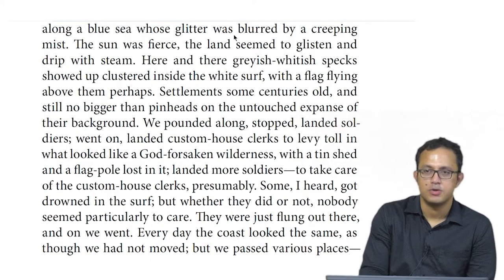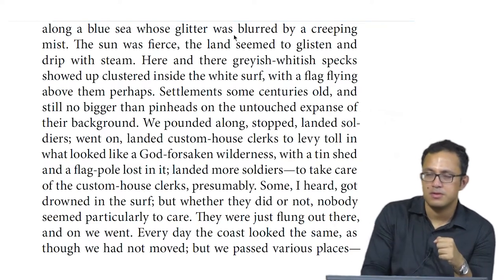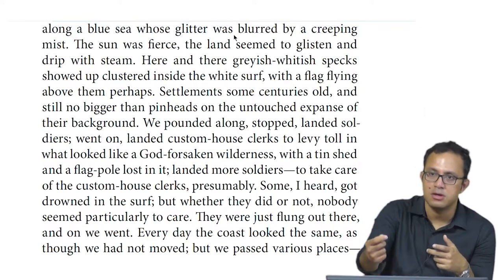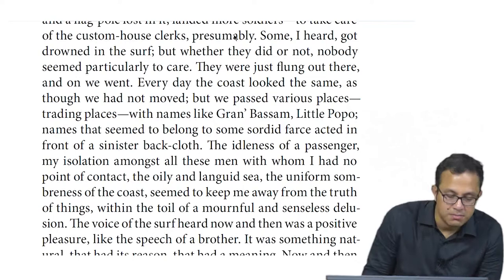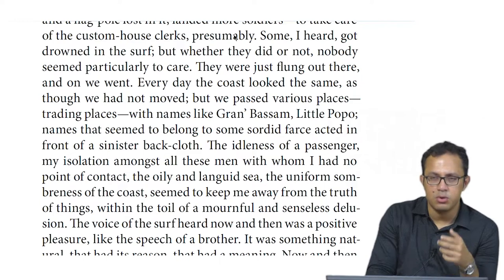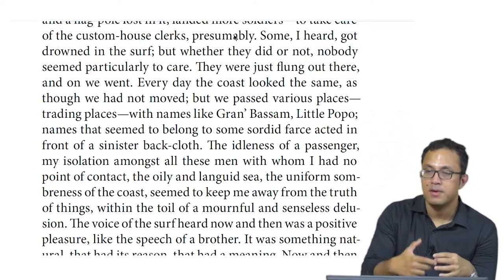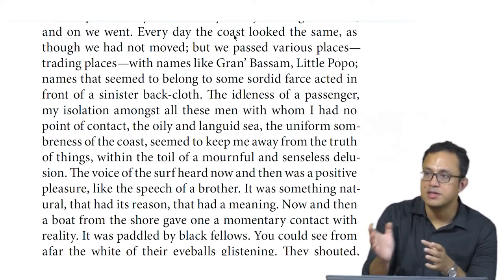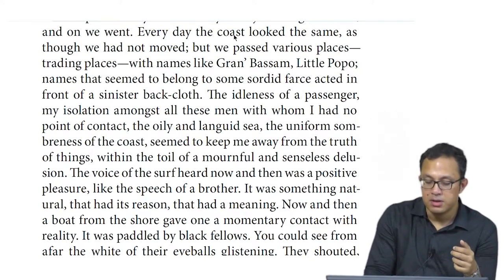Heart of Darkness - Part 5